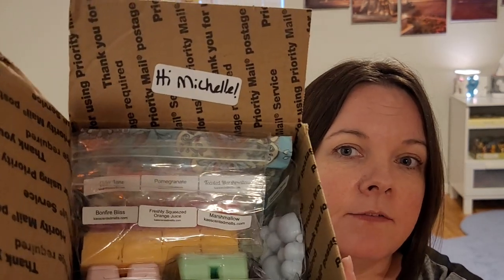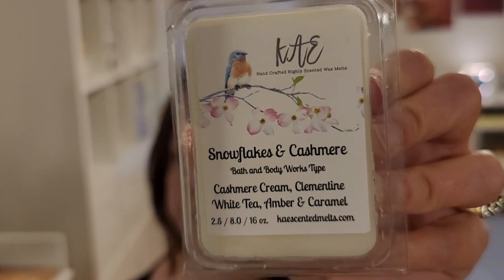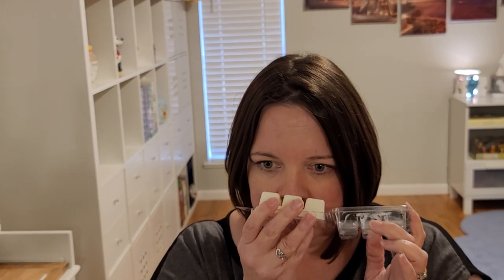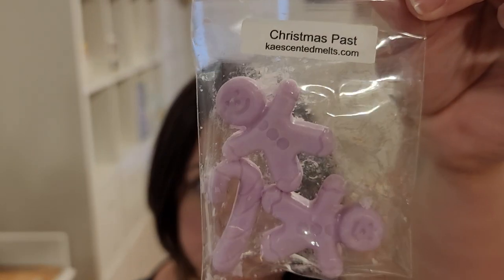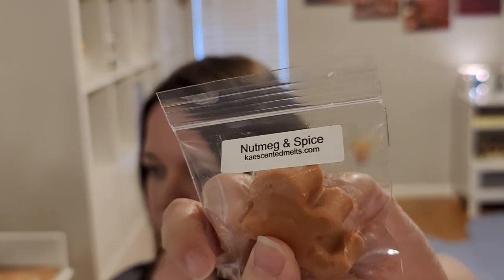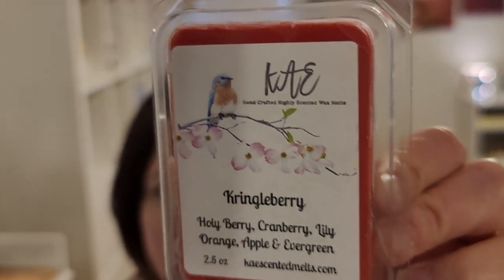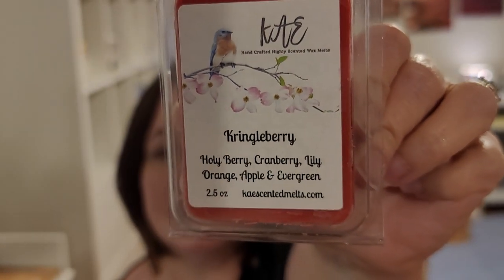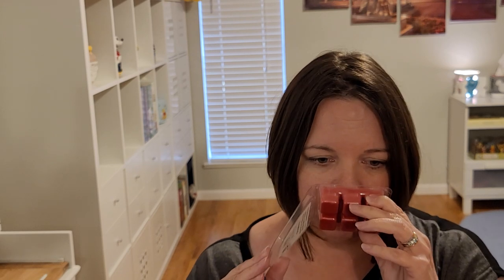NEW FAVORITES? Kae Scented Wax Melts Haul